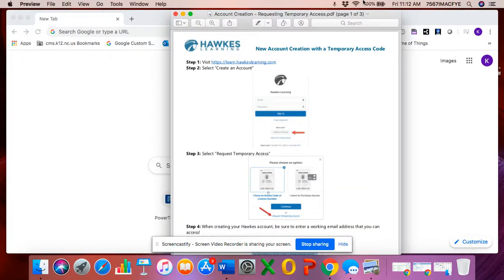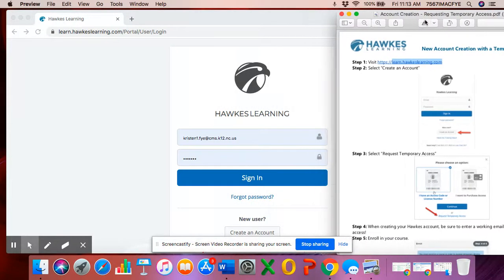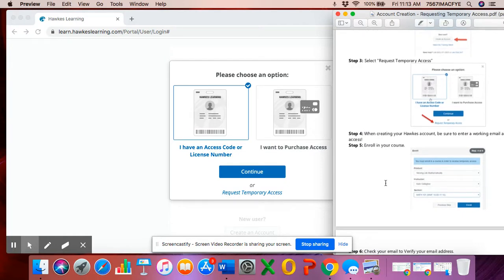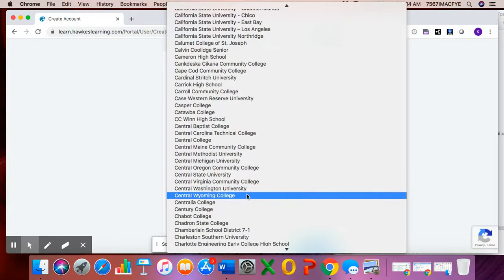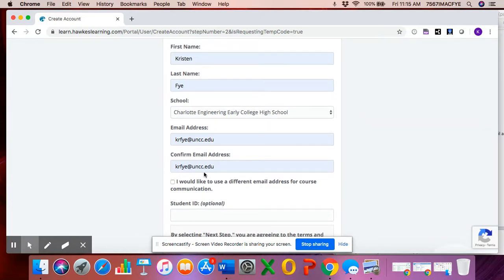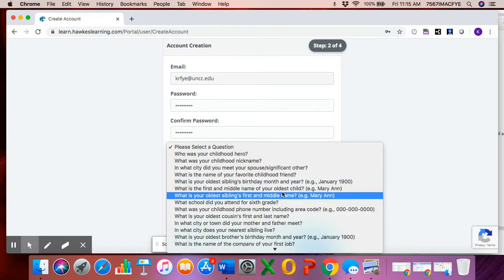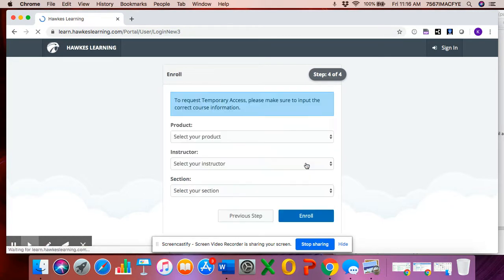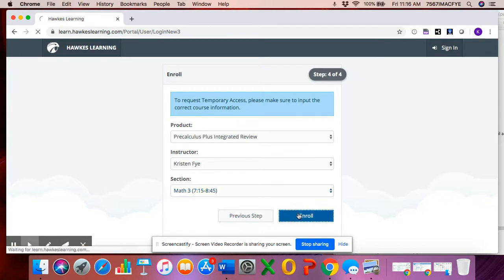Hawkes Sign-Up Tutorial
Hawkes Learning Sign-Up Tutorial